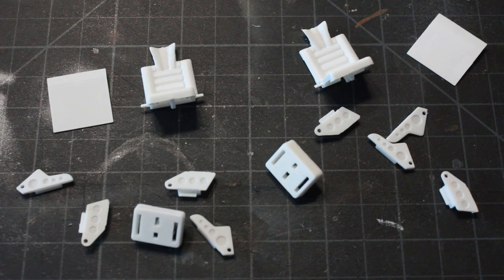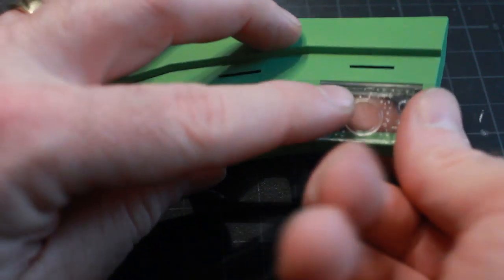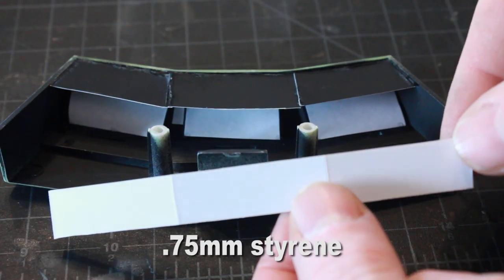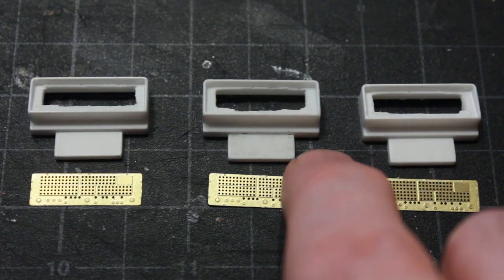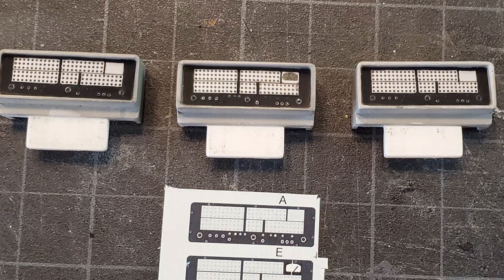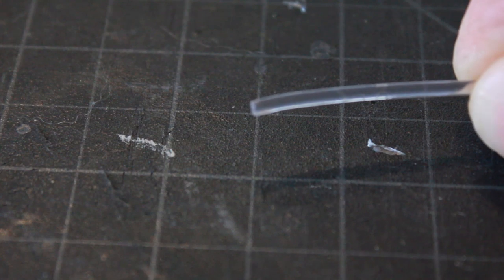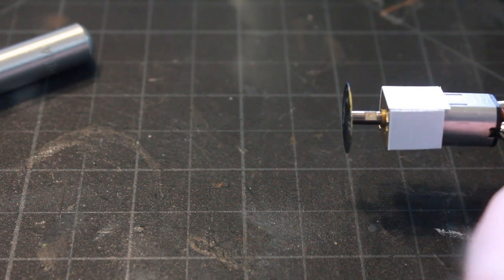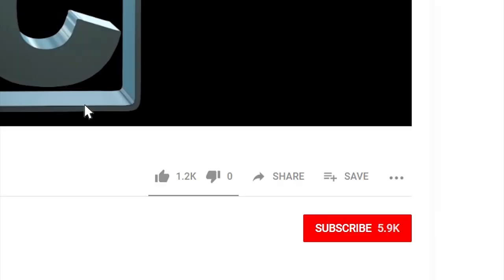Moebius 1/35 scale Jupiter 2 Pt 5 Main Center Console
This video covers the build and heavy modifications of the main center console of the Moebius Jupiter 2 model kit.